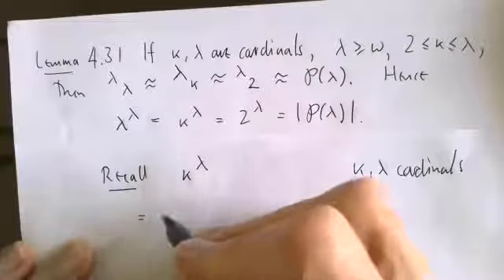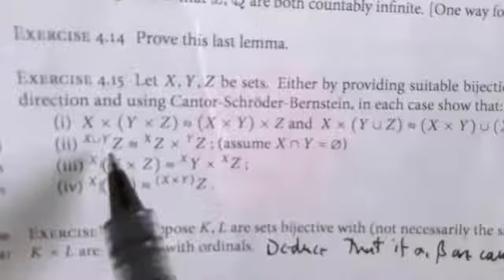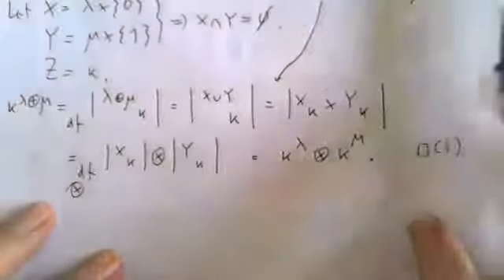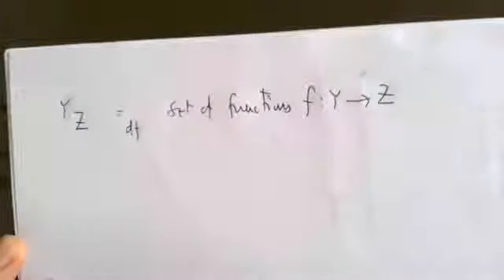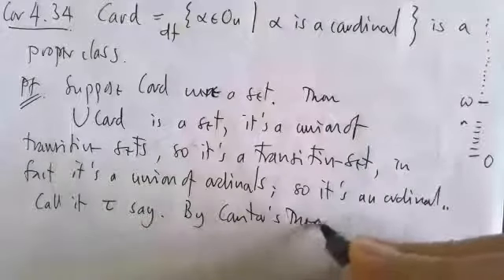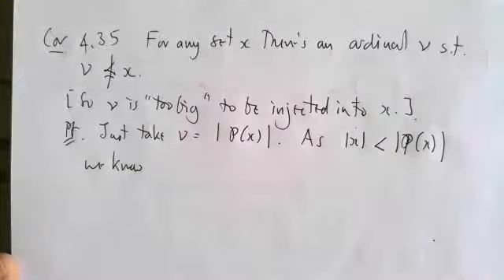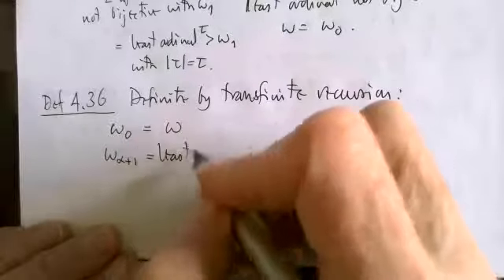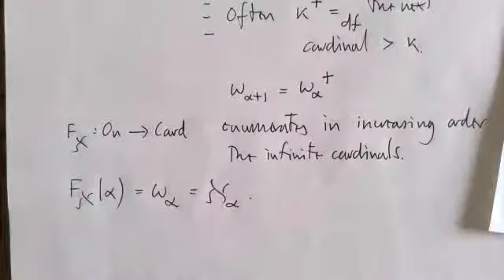Set Theory Lecture 23